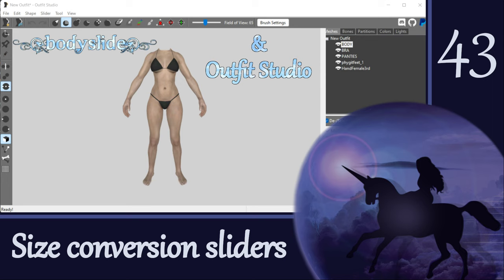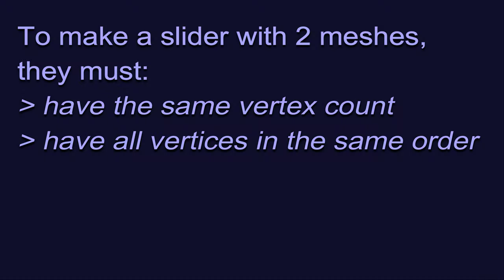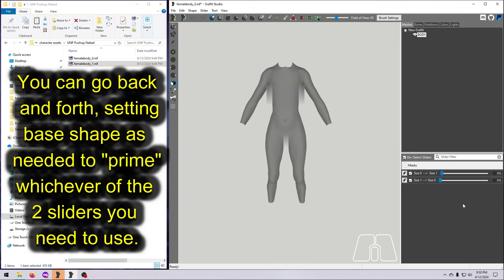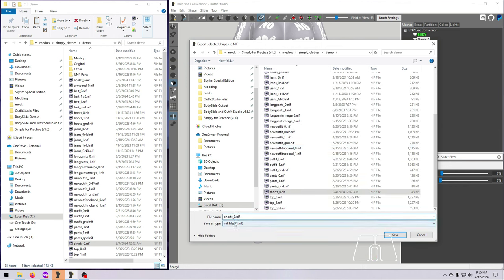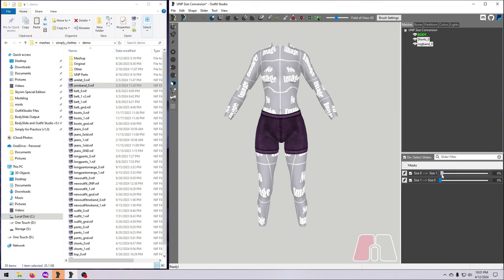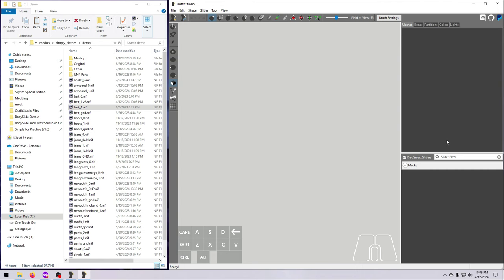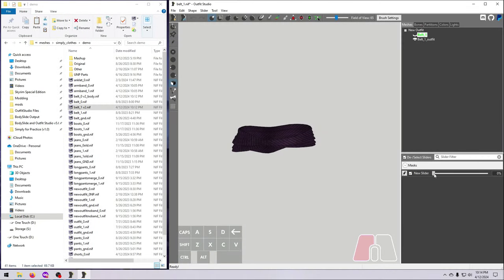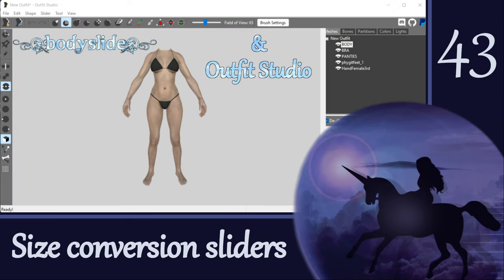Outfit Studio 43: Size conversion sliders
Size conversion sliders can be really useful tools - even if you are a BodySlide user.  In this video, I’ll show you how to make a body slider that you can use to morph outfits from size 0 to size 1 (and vice versa).

We will then put this slider to use for converting several different meshes in the demo mod that goes with this tutorial series (see link below in RESOURCES).  I’ll also show you how to make a size conversion slider from a non-body mesh; these can be especially useful in specific circumstances and provide a better result than using the body itself.

Note that you can also use this approach to make sliders from any size (such as a BodySlide reference shape) to size 0 or size 1, as long as you have matching NIFs for the starting and ending shapes.

*TIMESTAMPS*
00:00 Outfit Studio 43: Size conversion sliders
00:25 Quick Reference Guide
01:04 Make body size conversion slider
05:50 Example #1: Demo Shorts
08:25 Example #2: Demo Armband
11:21 Example #3: Demo Belt A (body slider)
13:49 Example #4: Demo Belt B (belt slider)
16:49 Points to remember
18:01 Wrap Up

*RESOURCES:*
1.  Demo mod for tutorial series
2.  BodySlide and Outfit Studio